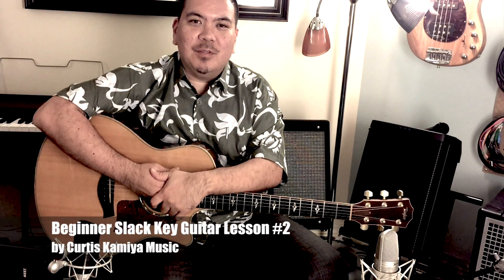Beginning Slack-Key Guitar Lesson #2 - Curtis Kamiya Music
This is a companion lesson to our first slack key lesson.

This will take you through a Hawaiian slack key turnaround.

Interested in:
* guitar/ukulele/vocal lessons
* recording services
* songwriting collaboration
* production assistance
* live performance coaching